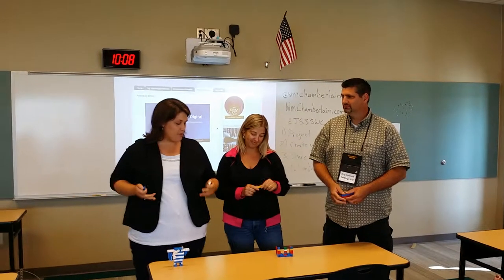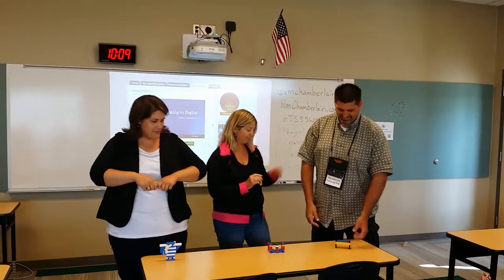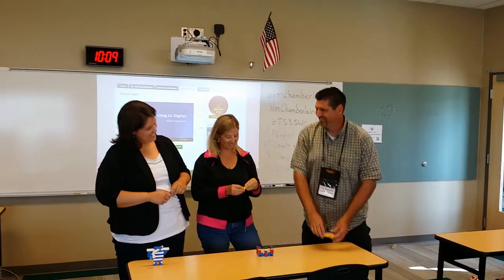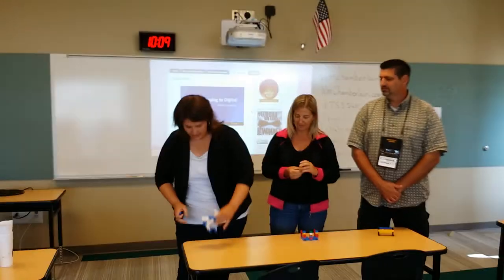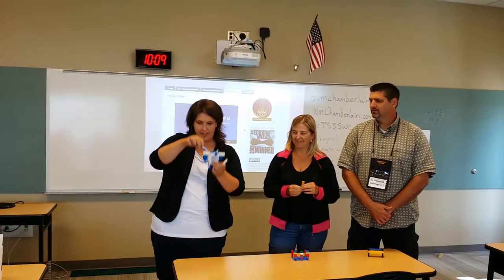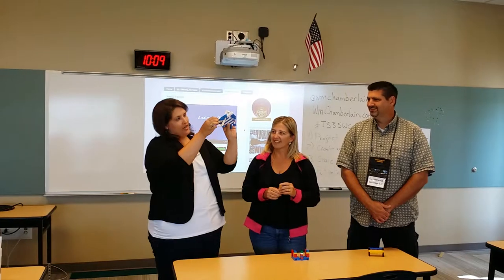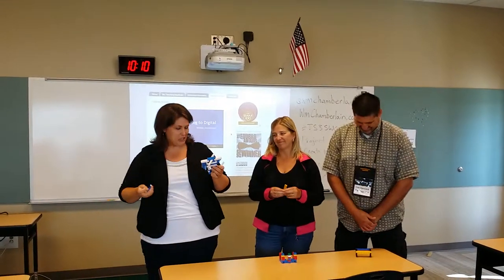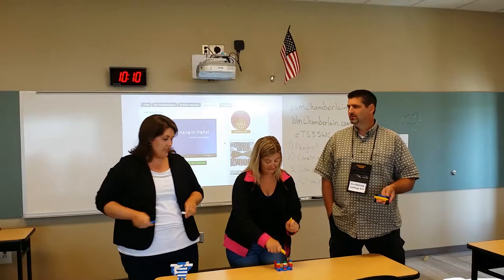Analog to Digital